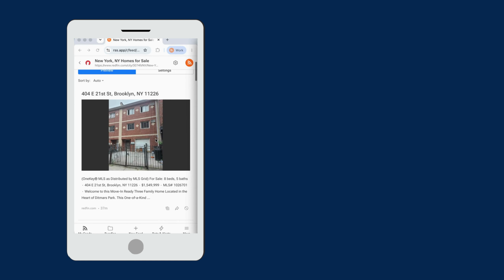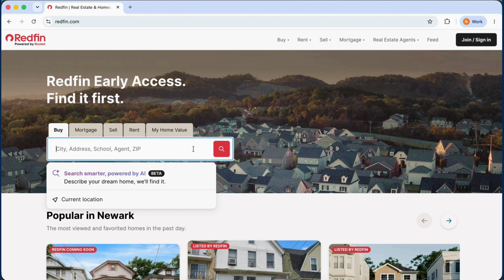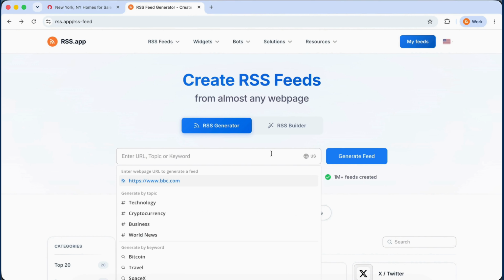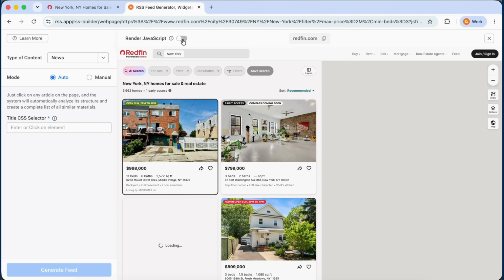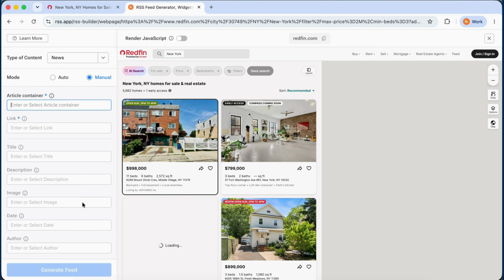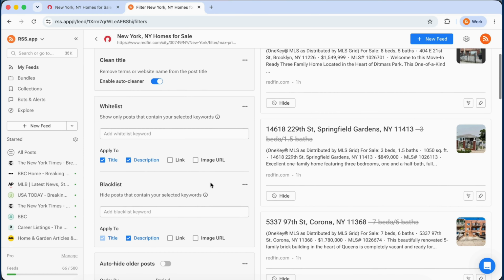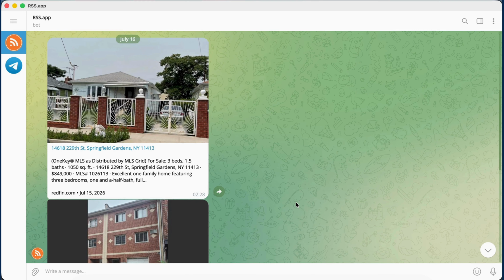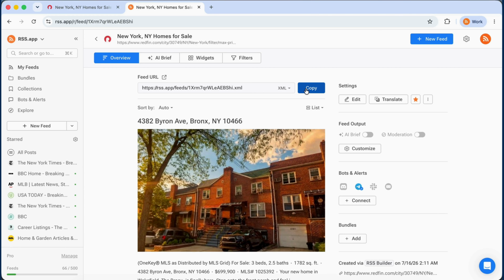How to Track New Real Estate Listings Automatically with RSS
Looking for a way to monitor real estate listings automatically?
In this tutorial, I'll show you how to track new property listings from websites like Zillow, Realtor.com, Redfin, Rightmove, and Idealista, then automatically send them wherever you work.

With RSS.app, you can monitor listing websites in real time and deliver new properties to Slack, Telegram, Discord, your website, Make, n8n, or Zapier. No coding required.

In this video you'll learn:
- How to generate an RSS feed from a real estate website
- How to monitor new property listings automatically
- How to filter listings you're interested in
- How to receive notifications
- How to connect listings to your favorite apps and automations

Whether you're a real estate investor, agent, broker, homebuyer, or simply tracking your local market, this workflow helps you stay on top of new listings without constantly refreshing websites.